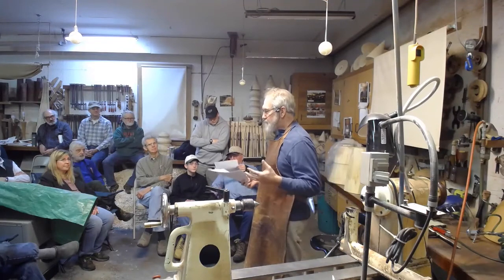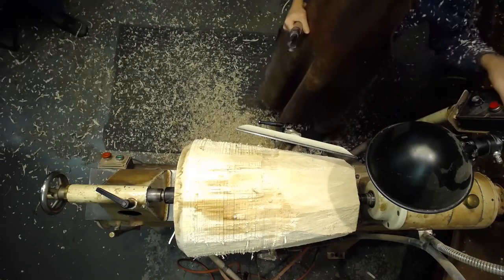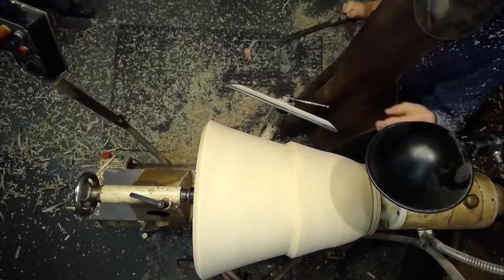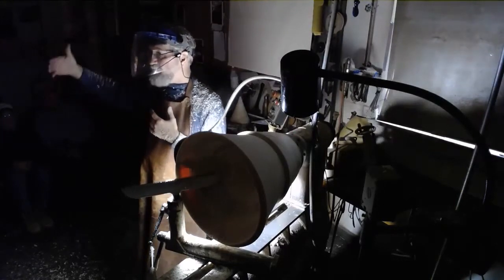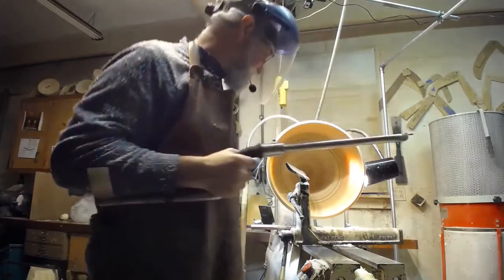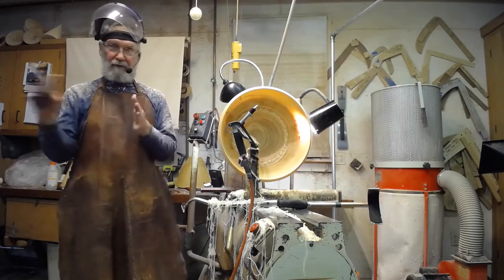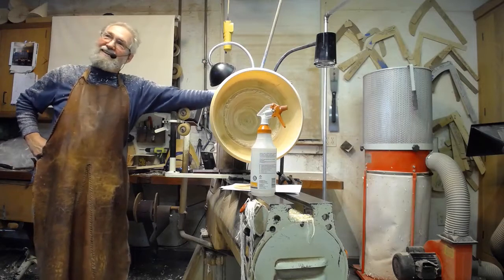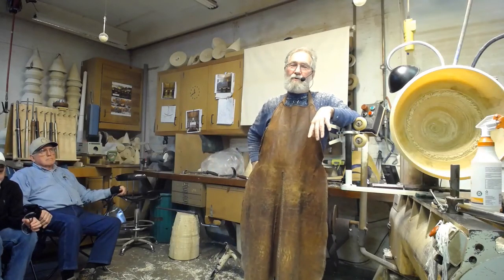peter bloch d